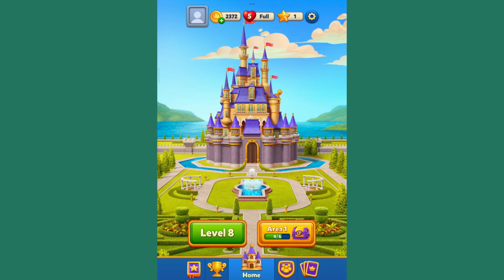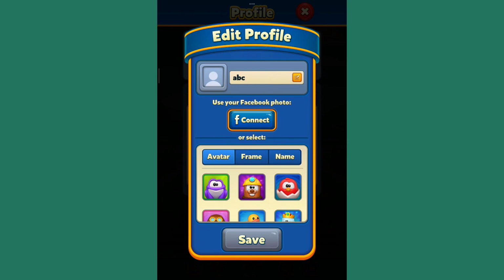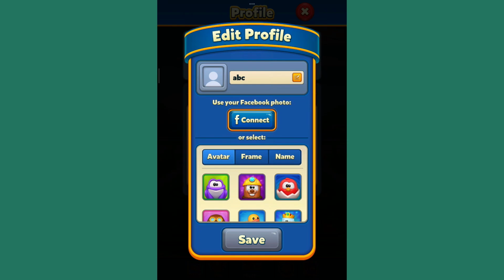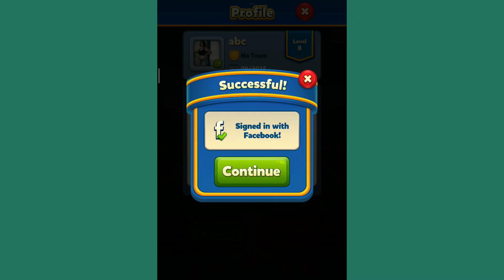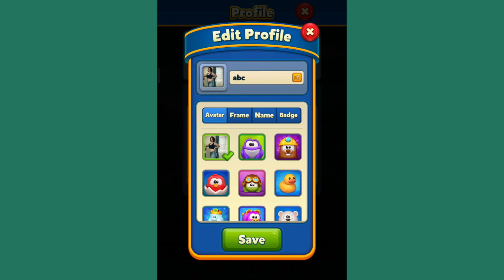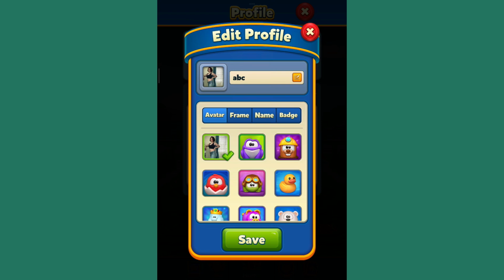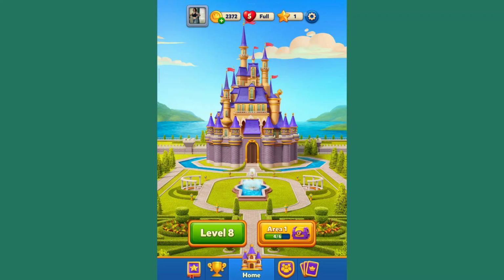Royal Match: How to Link Facebook to Royal Match in 2025 Easily?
Learn how to easily connect your Facebook account to Royal Match and sync your progress across devices! This step-by-step guide will show you how to link your accounts safely and securely, ensuring your game data is backed up. Perfect for both new and existing players who want seamless gameplay across platforms.